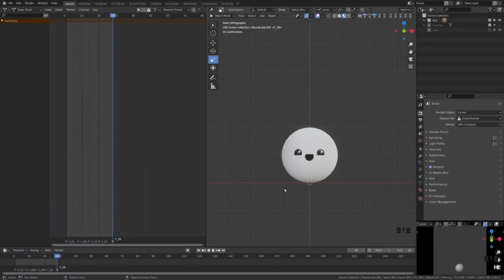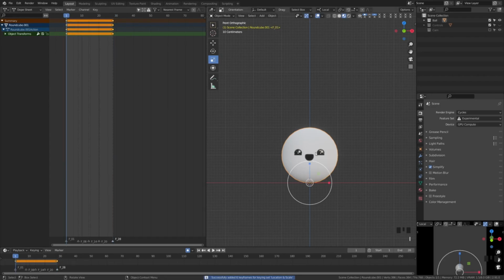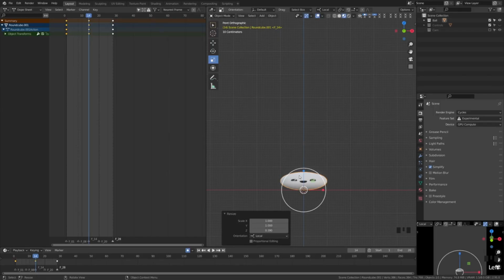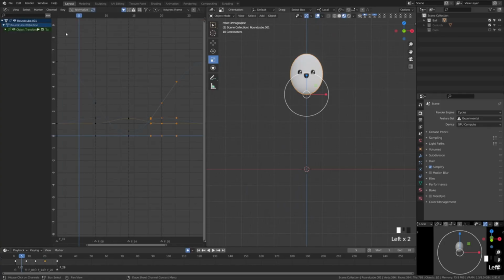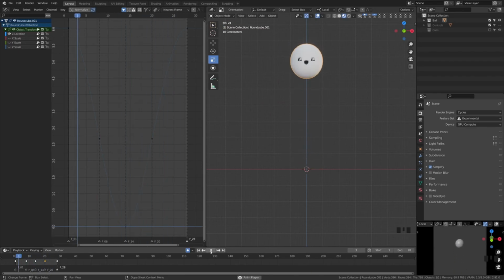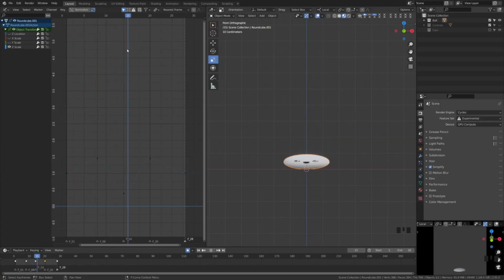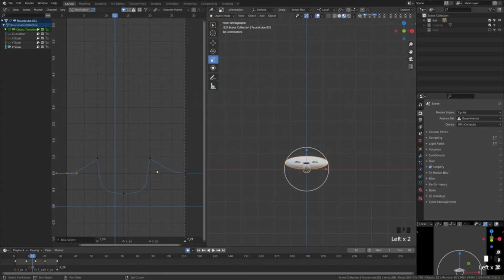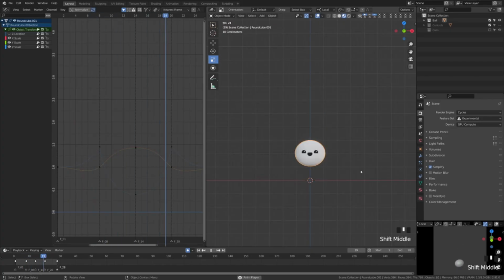How to Animate a Bouncing Ball in Blender – Step by Step Guide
📝 Video Description

Welcome to this Blender tutorial! 🚀 In this video, I’ll show you how to animate a bouncing ball from start to finish. This is one of the most important exercises for beginners to learn animation basics like timing, spacing, squash & stretch, and anticipation.

👉 What you’ll learn:

Setting up the scene in Blender

Adding keyframes and controlling timing

Using squash & stretch for realistic motion

Tips to make your animation smooth and energetic

This tutorial is perfect for beginners who want to start learning animation in Blender. By the end, you’ll have your very own bouncing ball animation and the confidence to try more complex projects!